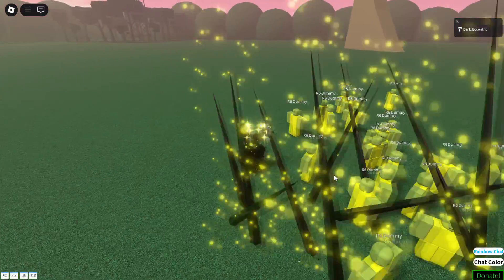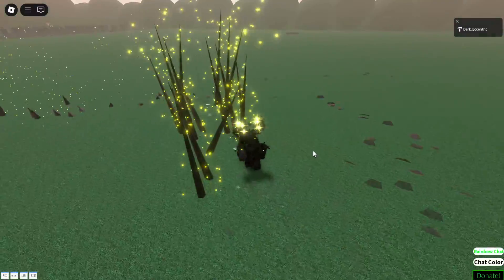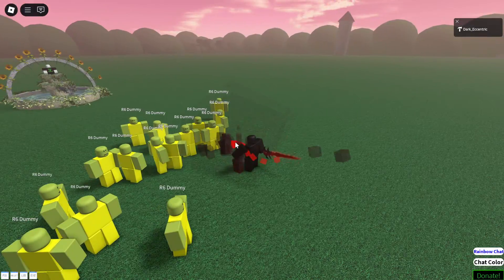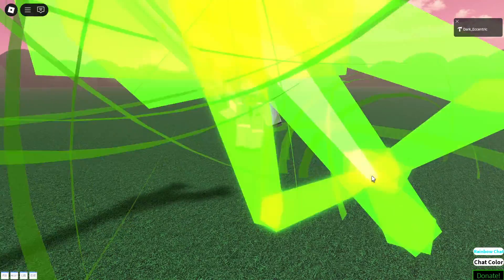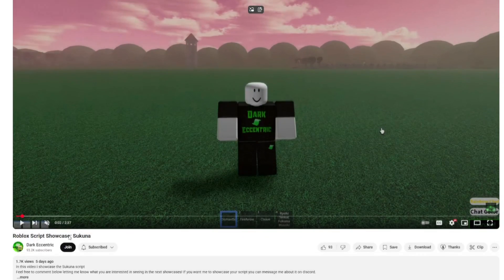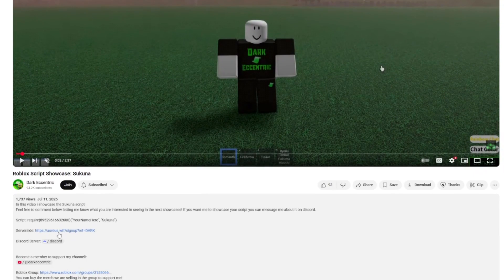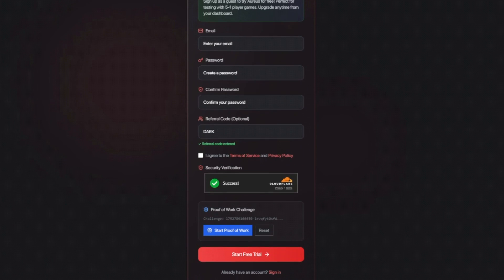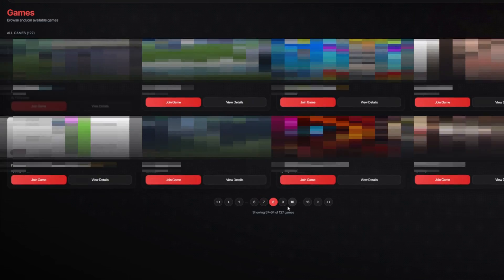Roblox Script Showcase: Display Clutterbane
In this video i showcase the Display Clutterbane require script

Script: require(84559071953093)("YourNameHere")